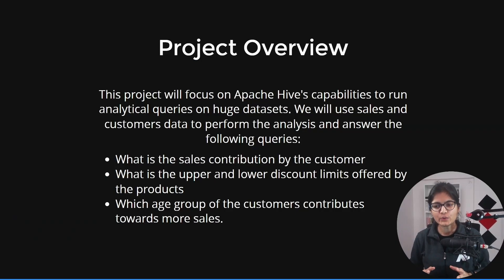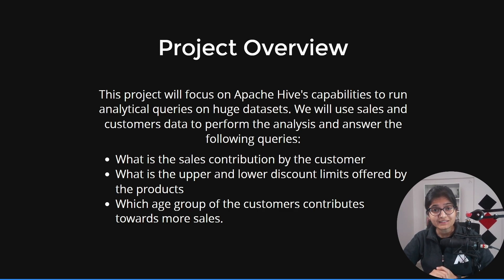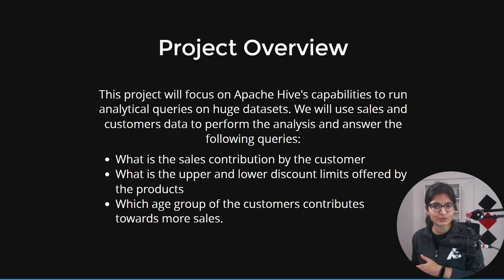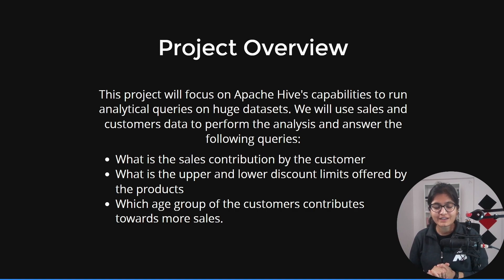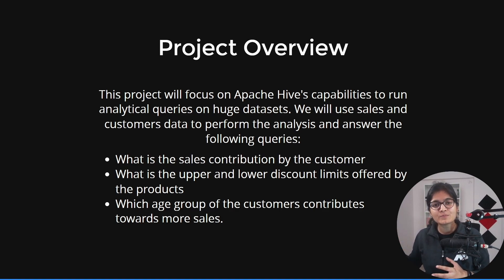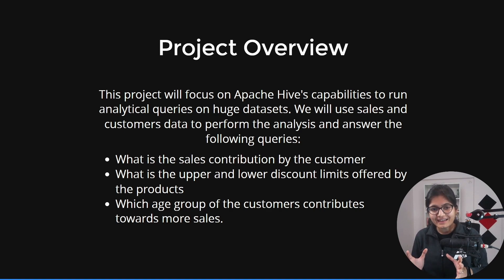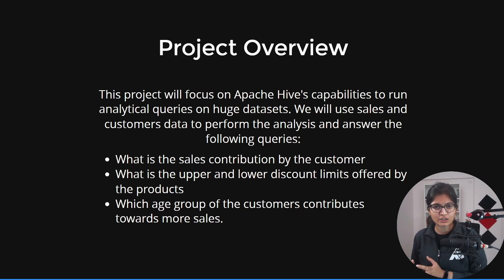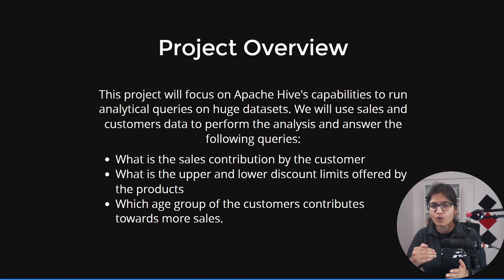Project Overview: Building a HIVE Data Warehouse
Welcome to our project overview video where we delve into the exciting world of optimizing e-commerce insights through the construction of a cutting-edge HIVE Data Warehouse.
Data Science
Podcasts